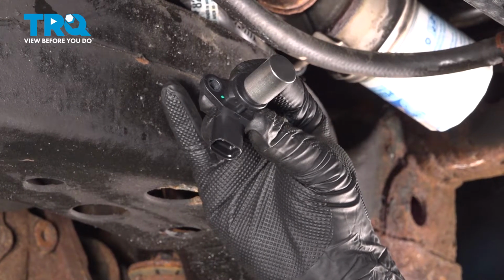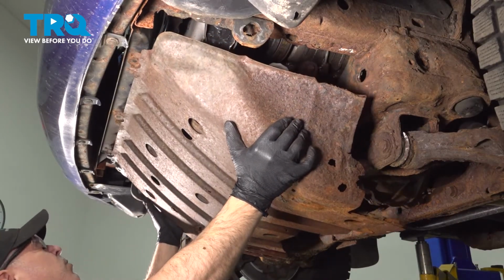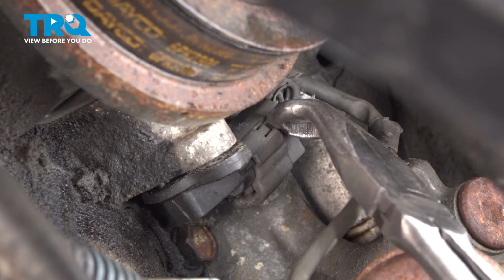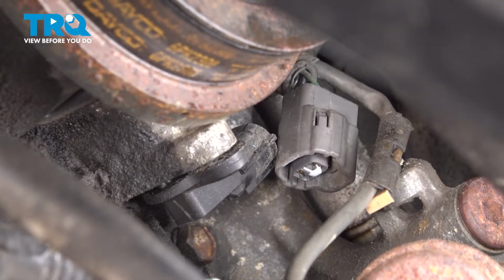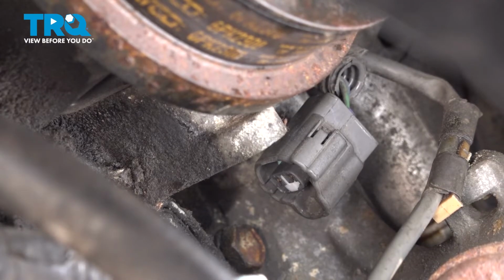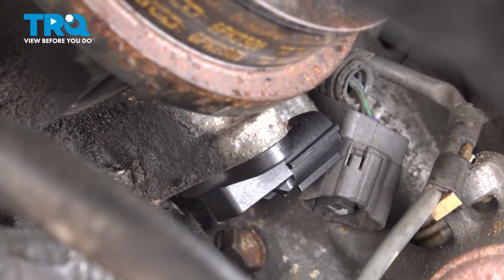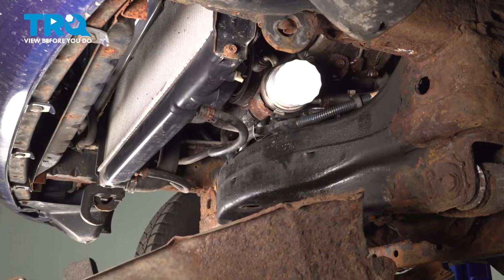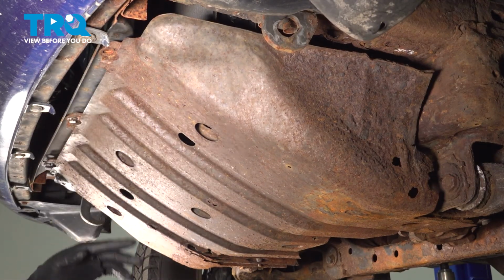How to Replace Crankshaft Position Sensor 2000-2006 Toyota Tundra 4.7L V8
This video shows you how to install a new crankshaft position sensor on your 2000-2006 Toyota Tundra 4.7L V8. The crankshaft position sensor is an important component of any electronically controlled ignition system. The sensor provides the computer with data about the position of the crank shaft to properly adjust ignition timing. If the sensor in your vehicle is broken or malfunctioning, you may suffer poor performance, or get a check engine light.

This repair was done on a 2006 Toyota Tundra SR5 4.7L Crew Cab Pickup 4-Door 4WD Automatic and the process should be similar on the following vehicles:
2000 Toyota Tundra
2001 Toyota Tundra
2002 Toyota Tundra
2003 Toyota Tundra
2004 Toyota Tundra
2005 Toyota Tundra
2006 Toyota Tundra

Tools you will need:
• 10mm Wrench
• 10mm Socket
• 12mm Socket
• Hose Pliers
• Ratchet
• Socket Extensions
• Brake Parts Cleaner
• Cloth Rags
• Safety Glasses